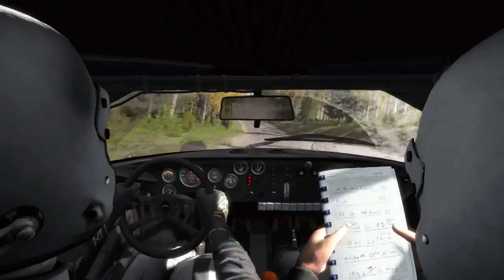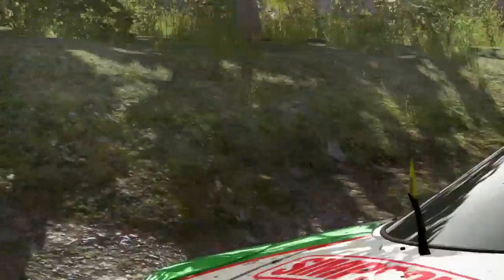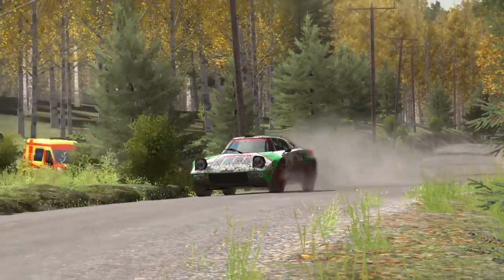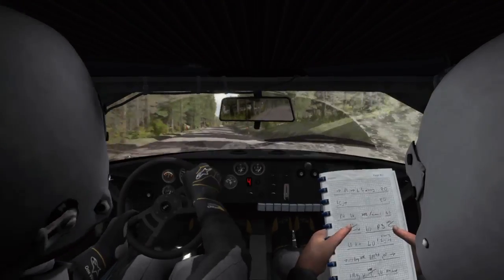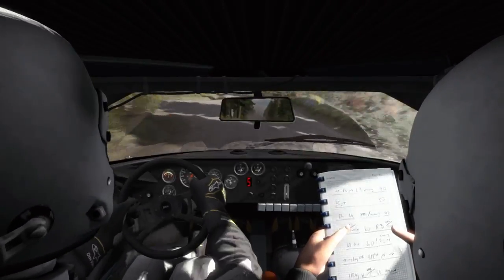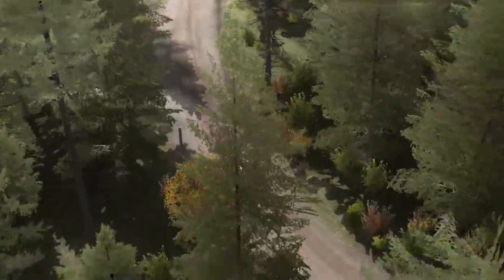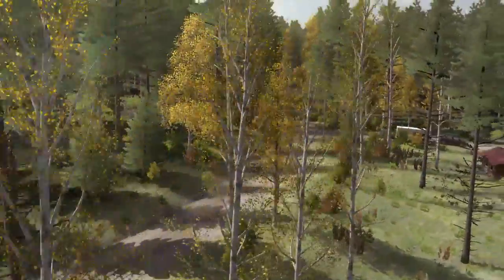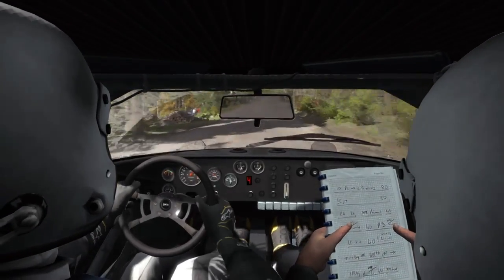Rally Lancia Stratos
Dirt Rally Ps4, logitech g29 no assists